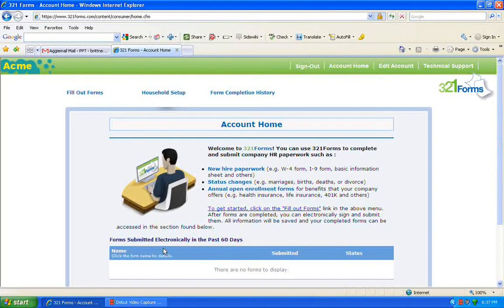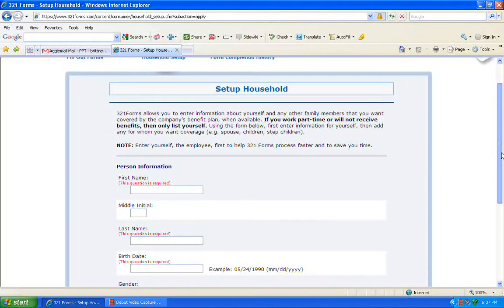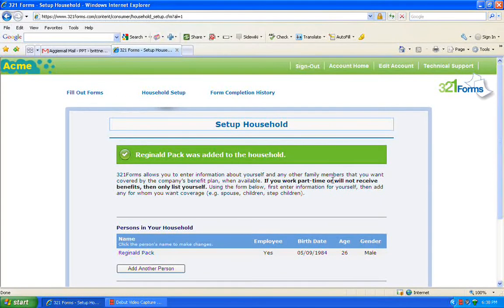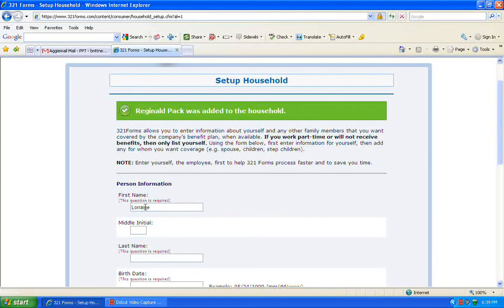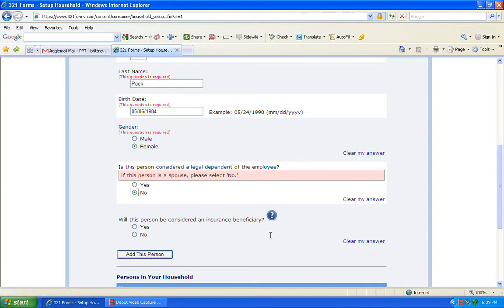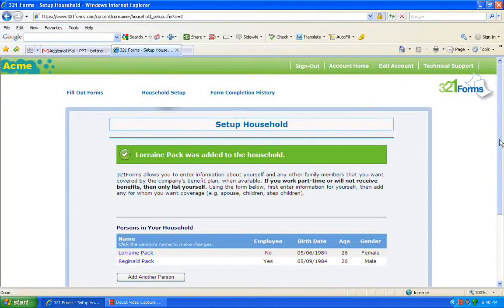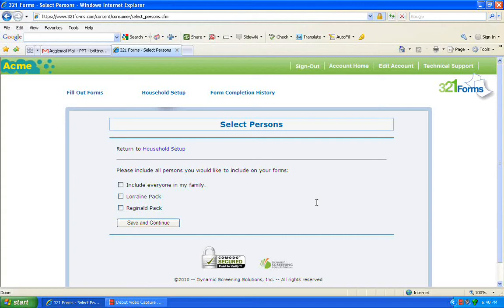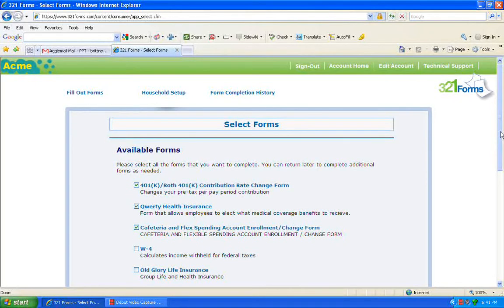321Forms Employee Tutorial - Household Setup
A detailed tutorial that shows how on 321Forms an employee can set a list of members of a household and their relations to one-another, allowing for quick and easy form completion. For more info about paperless business solutions,